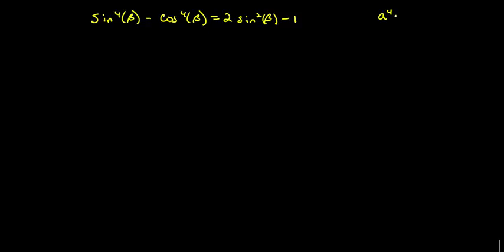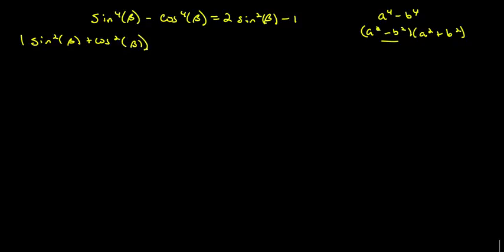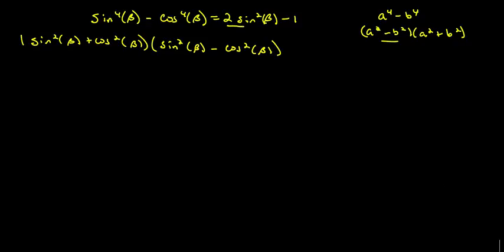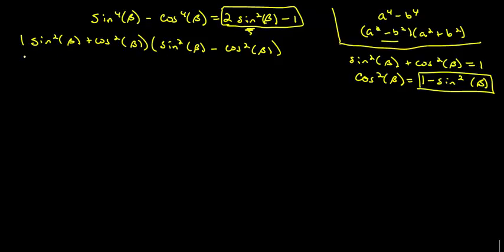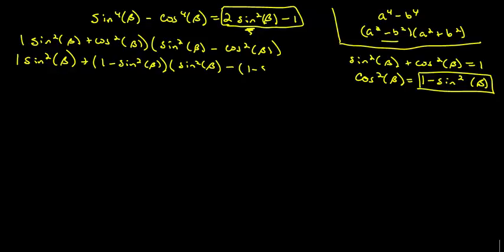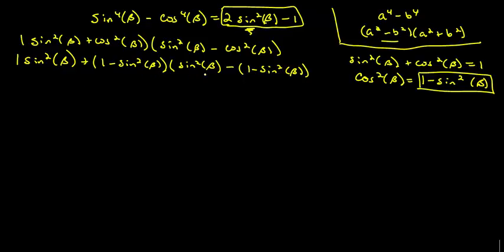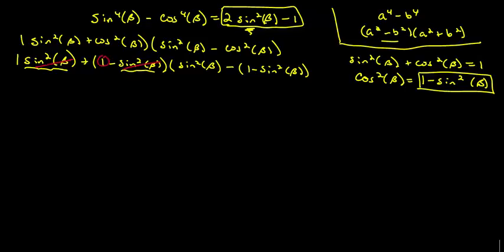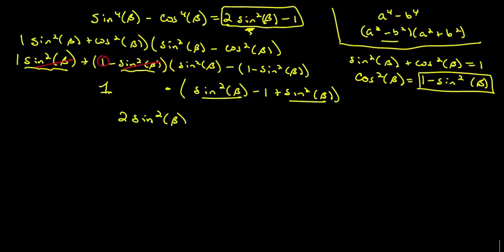Proving Intermediate Identities Exercise 15 20121078